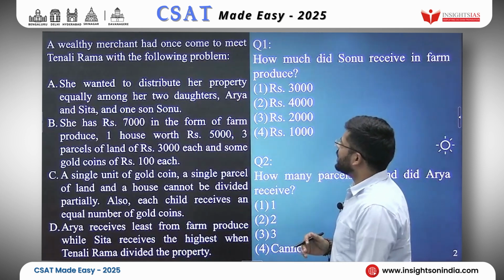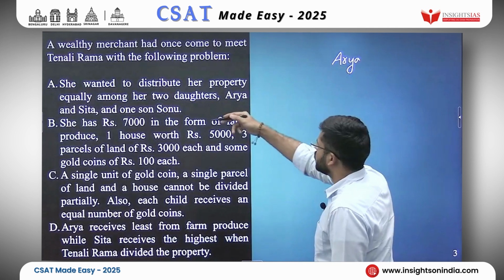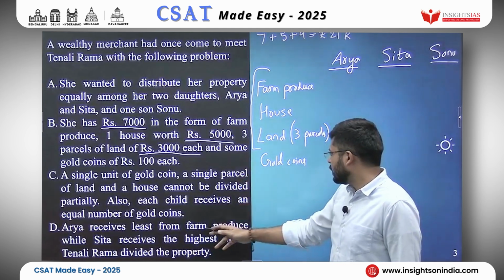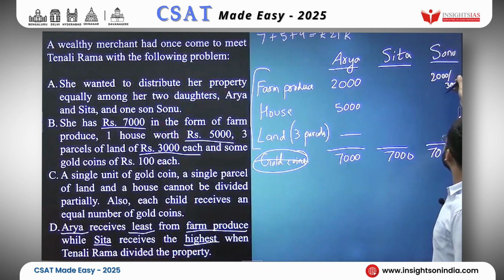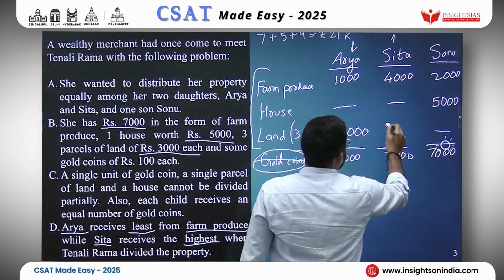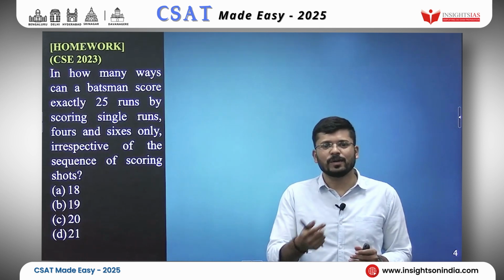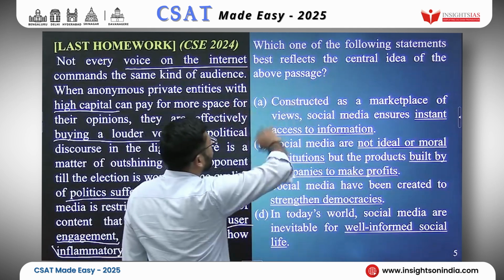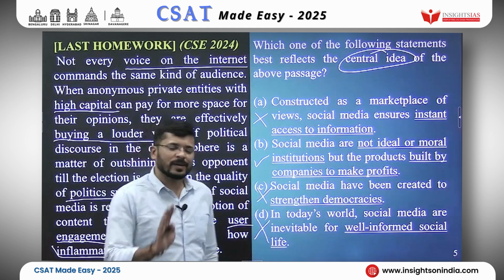CSAT Made Easy 2025 EP-32 | Simplify the CSAT Paper with Confidence!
TOPIC: Math Based Reasoning

Here’s the arranged version of the hashtags for your YouTube video on "Reading Comprehension CSAT for UPSC 2025":